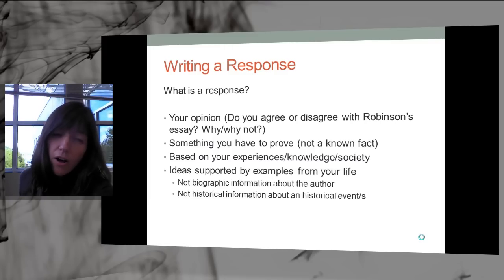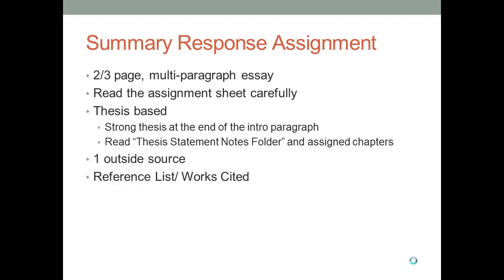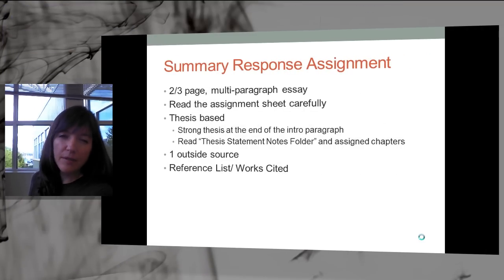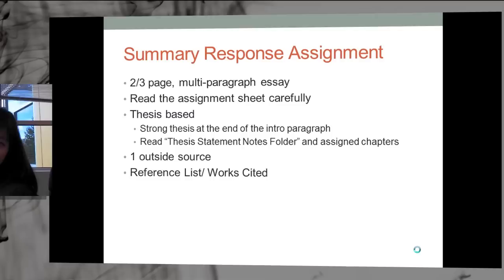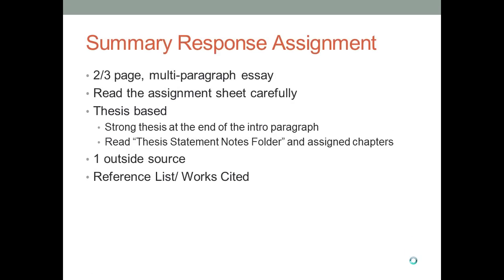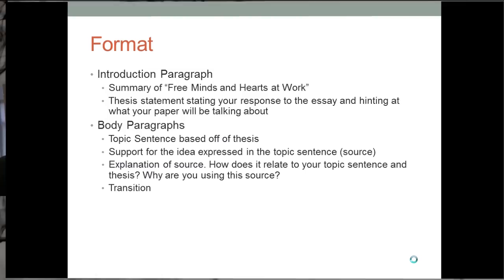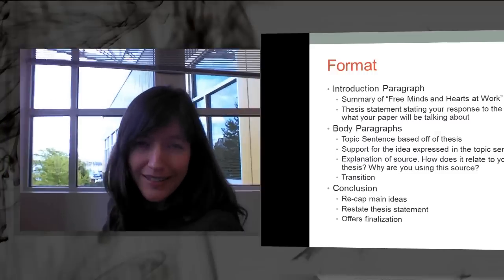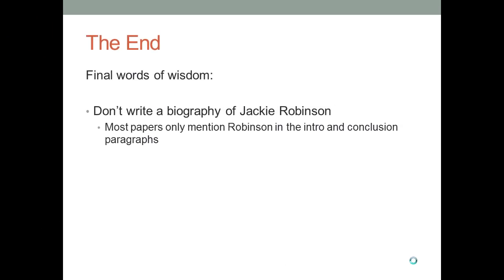ENG 101 Summary Response Paper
Instructions for responding to Jackie Robinson's "Free Minds and Hearts at Work."